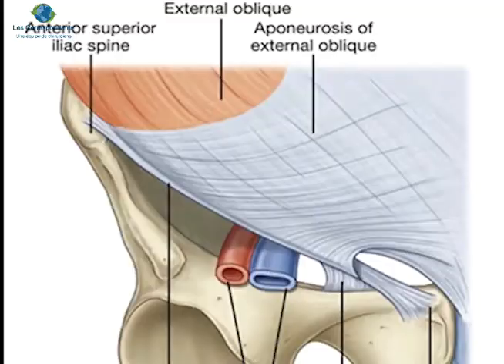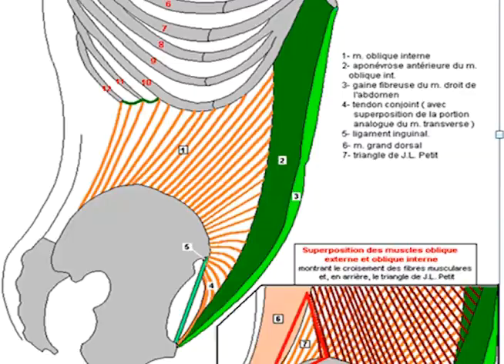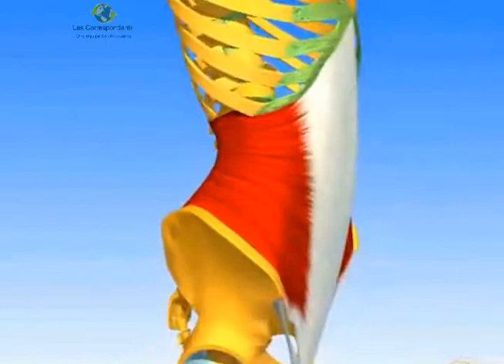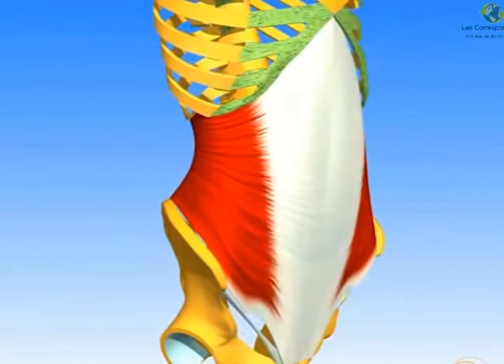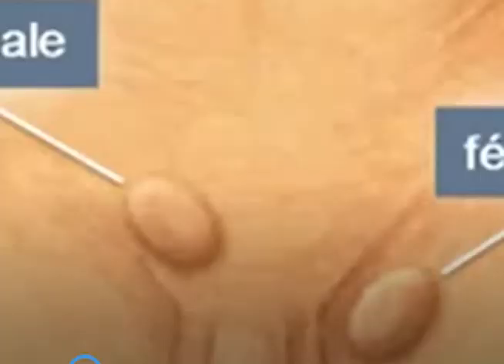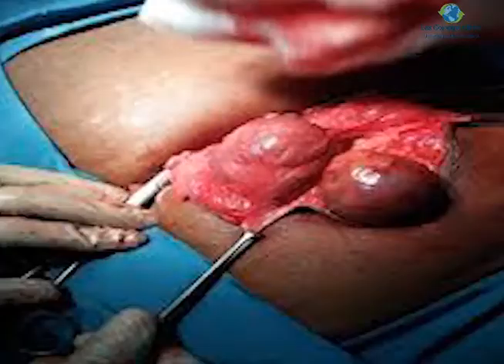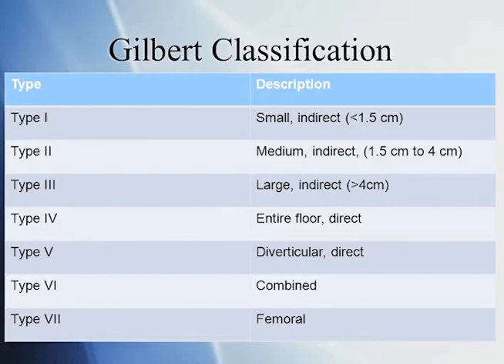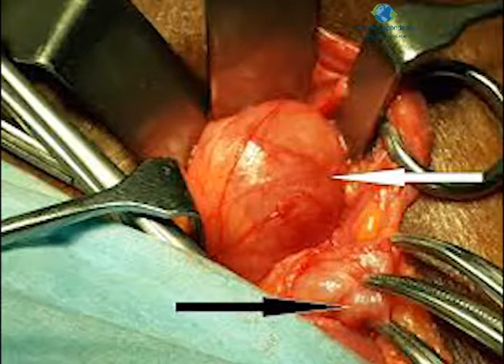Pantaloon Hernia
We think specially to the medical students and the residents in surgery. This is a demonstration that the inguinal hernias are not difficult to understand.